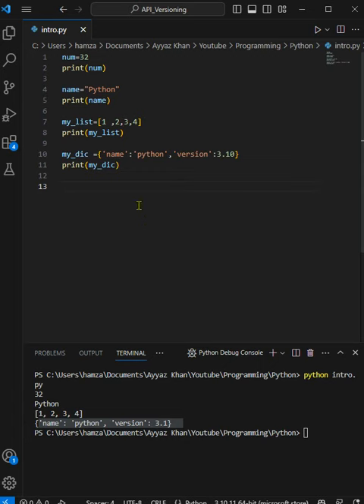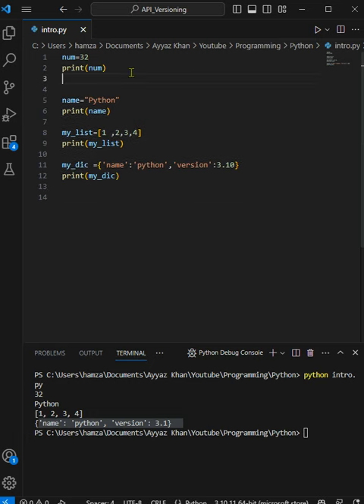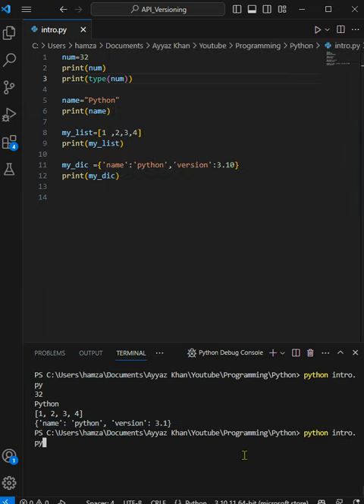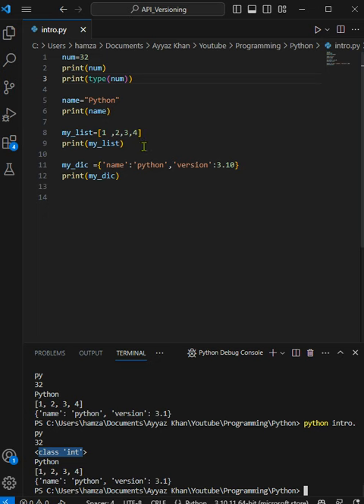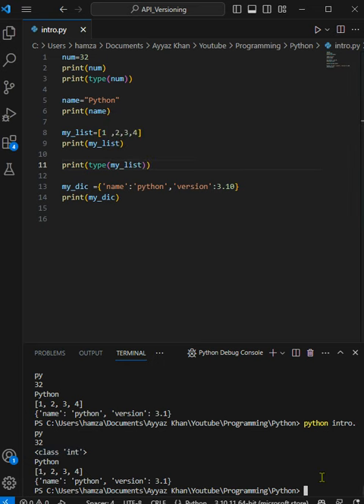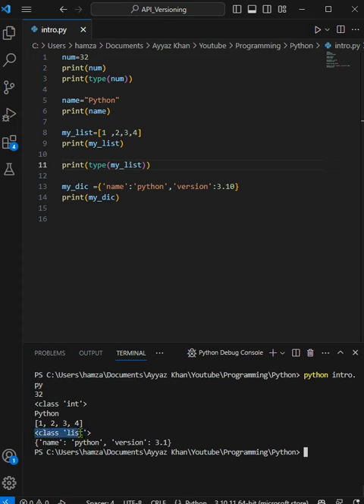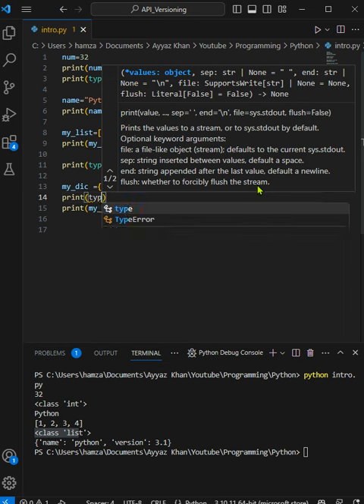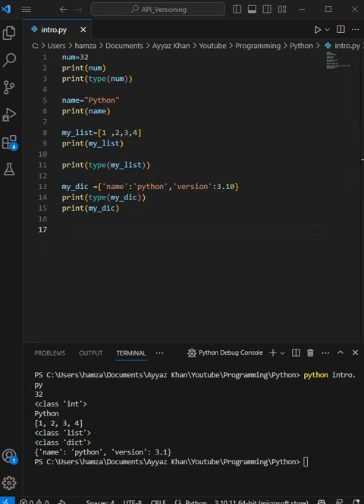Python Variable Type Checker: Learn How to Use type() Function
🔍 Discover the fundamentals of data types in Python and why they are crucial for writing robust and error-free programs.

📚 Learn how to implement the type() function correctly, gaining insights into its syntax and parameters for accurate type detection.

🔧 Explore real-world examples and practical use cases, gaining hands-on experience in checking variable types within different scenarios.

🎓 Whether you're a beginner or an experienced programmer, this tutorial is designed to enhance your Python skills and improve your coding efficiency.

🚀 Elevate your programming prowess and stay ahead in the world of software development by mastering Python variable type checking with our expert guidance.

🔗 Relevant Keywords: Python type function, Python variable types, type() function tutorial, Python data types, variable type checking, Python programming, coding tutorial, Python development, type detection in Python, programming tips, software development, Python tutorial for beginners.

Regenerate